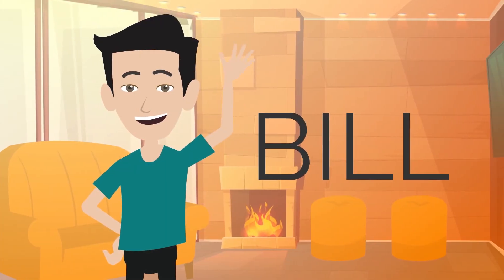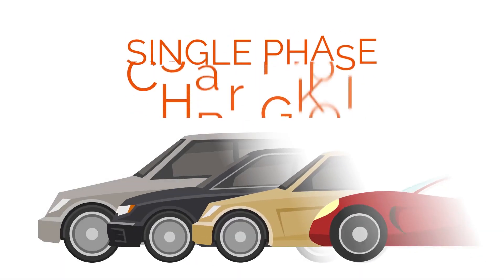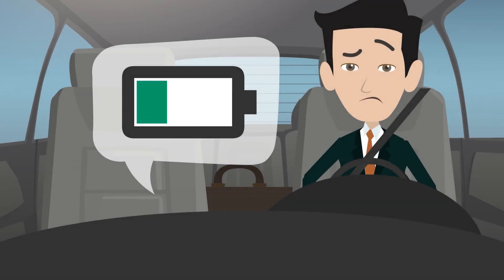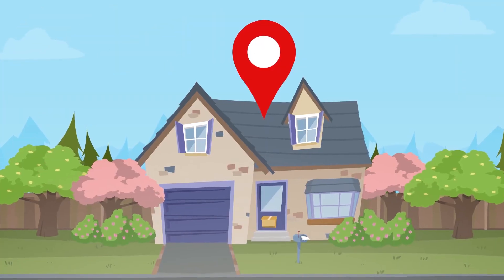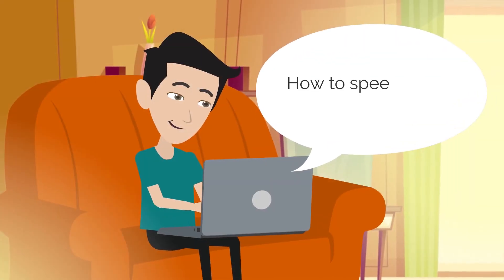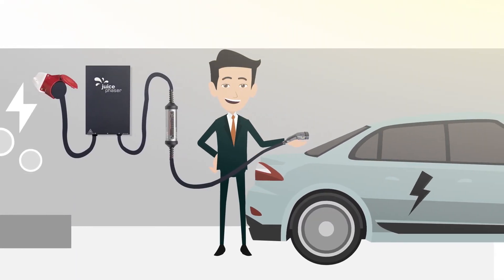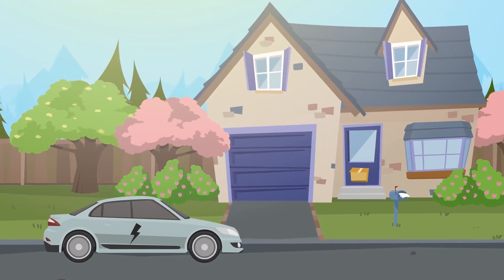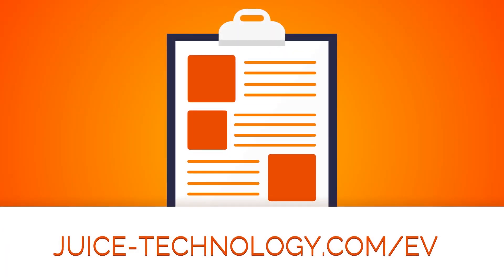SPEED UP the CHARGING process of my EV?! 🤔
Now you can charge your single phase charging electric car nearly TWICE AS FAST:
instead of supplying a maximum output of 3.7 kW, as was previously the case, the JUICE PHASER can supply 5.8 kW, but with a mains load of only 16 amps, so there’s no risk of unacceptable unbalanced loads in the power network.